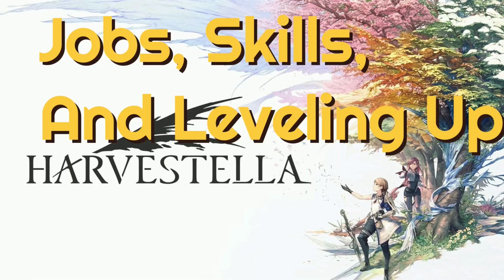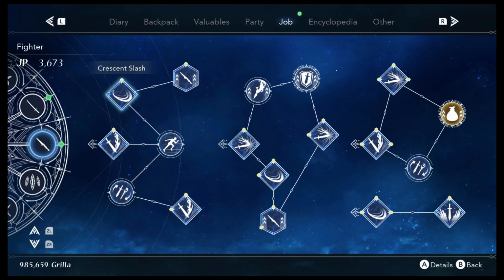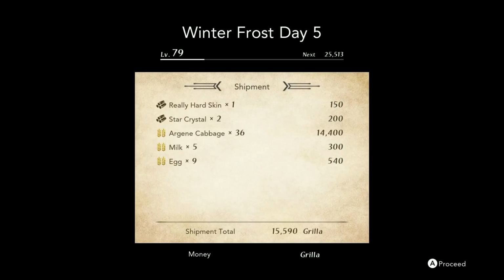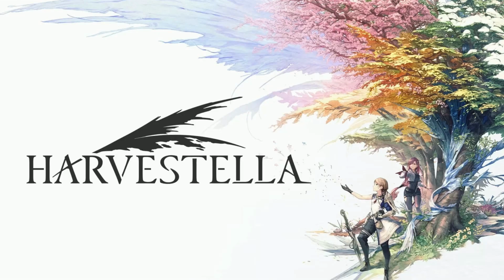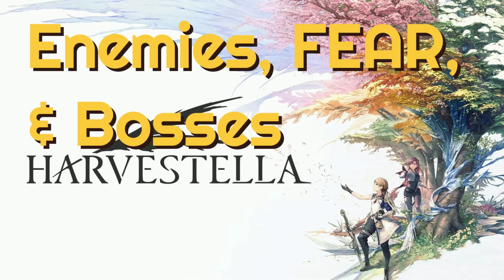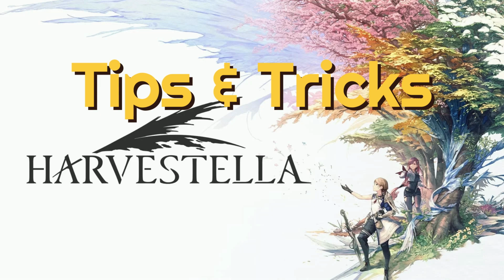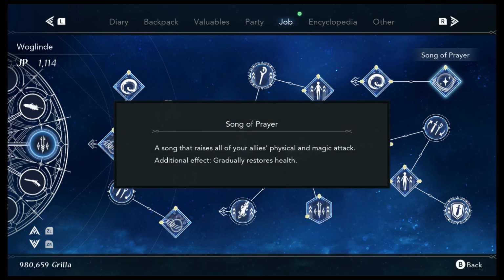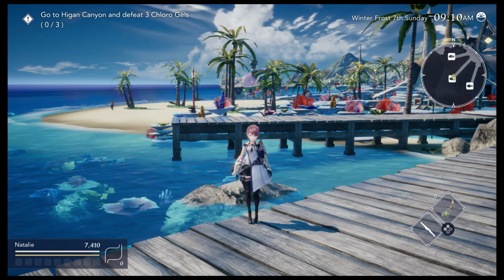In Depth Harvestella Combat Guide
Welcome to my Harvestella Combat Guide!

I wanted this guide to include helpful tips for gamers of all skill levels. You'll find entry level and advanced tips in this guide to hopefully make your time playing Harvestella even more enjoyable!

If you have any questions or feedback, please let me know! I read all comments and reply when able.

Had some mic issues with this video, so sorry for the sub-par mic quality.

Socials:
- stream weekdays when possible and every weekend for sure
@NatPresidente on Twitter
nataliepresidente on Instagram